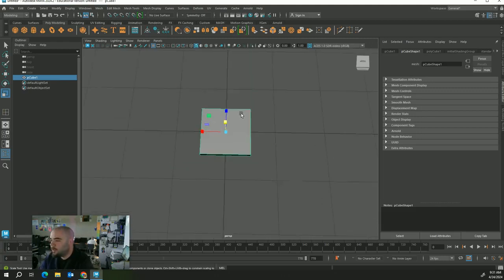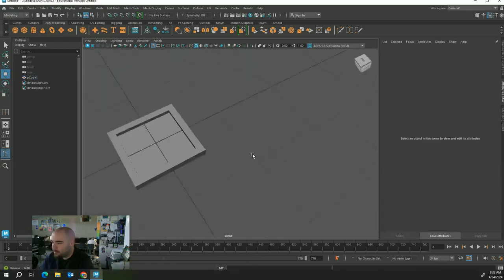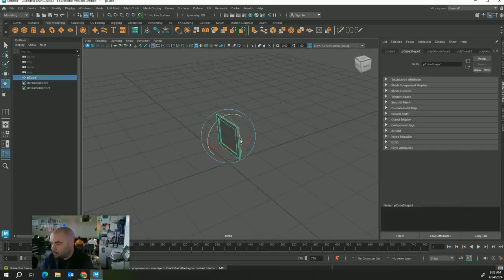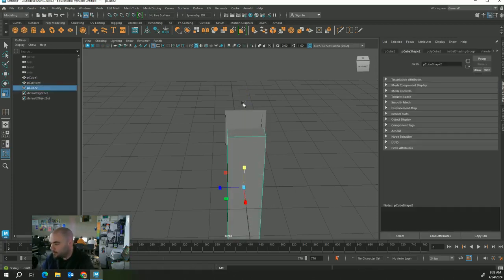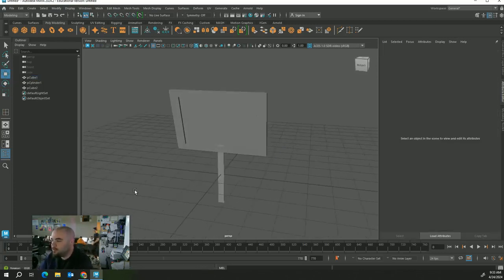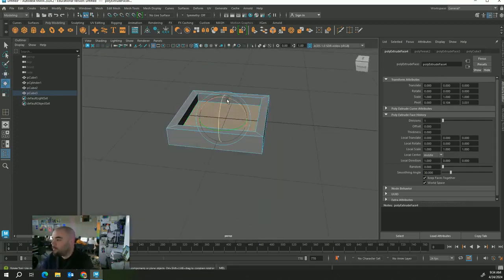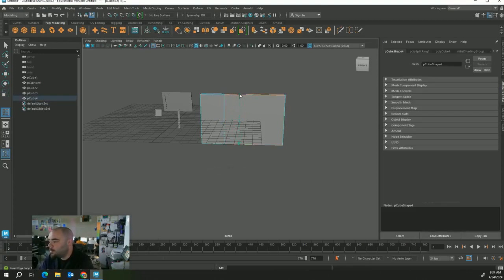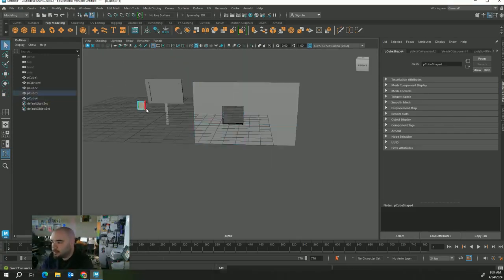How to model a TV, Window, Tablet or sign (Same universal form)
Create a cube
Scale it
Face mode
Extrude scale
Extrude inward